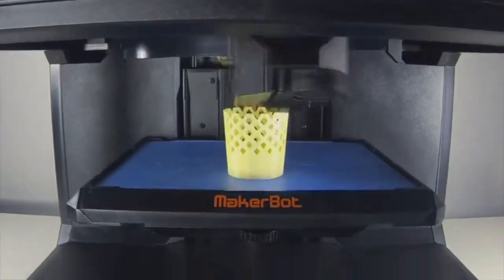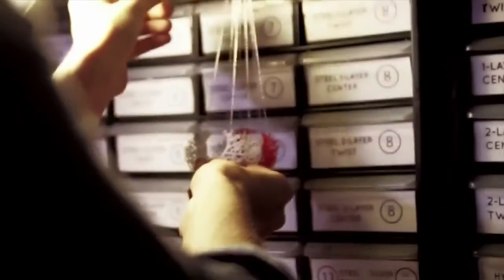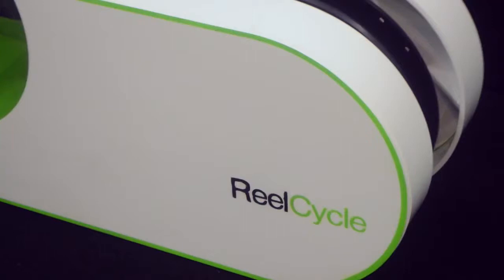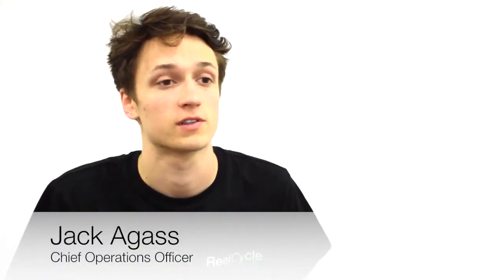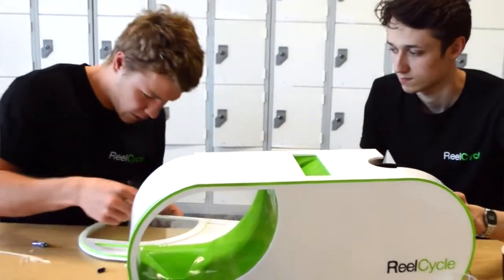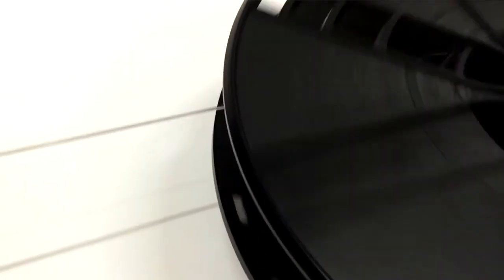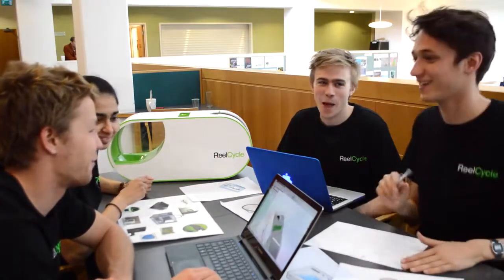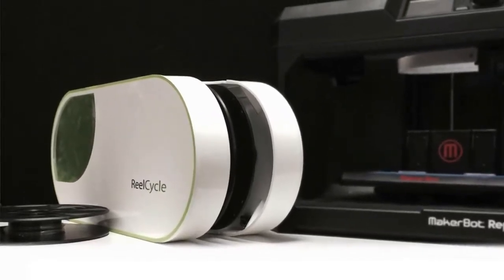2015 IfM Design Show: ReelCycle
3D printing is exploding in popularity, but generates considerable scrap plastic. The product recycles this back into a cartridge for the printers, saving £30/kg for the operators. Unlike existing machines, it is fully integrated, making it the most consumer-friendly on the market.

Despite 3D printing’s innate appeal and potential, it is currently expensive, unreliable and complicated to use. Many businesses already use 3D printers for prototyping during the design process, but many are now increasingly harnessing it in more conventional manufacturing, particularly in niche industries such as motor sports and personalised medicine. As the technology becomes more accessible and is used by mainstream consumers, businesses and academic institutions, it must become more reliable and cost-effective.

The ReelCycle makes 3D printing cheaper and greener to use. It allows businesses and individuals to produce new reels of plastic, which are used in 3D printers as cartridges. These reels are produced using scrap printed parts, or inexpensive pellets, thereby reducing material waste and saving money on printing materials. It requires minimum user input and is reliable, making it appropriate for helping the 3D printing market transition to a more mainstream user base.

The primary customers within the market will be educational institutions and businesses that use their printers enough to generate significant quantities of waste plastic. The ReelCycle will be offered primarily on a service-based model, further simplifying the maintenance for users. The service will work such that the product is provided on a rental basis to the customers, with a monthly charge based on usage of the machine to produce new reels of plastic. Maintenance or replacement and assistance will be provided to customers when required.

Team:
Jack Agass
Will Harborne
Nirali Patel
Theo Snudden